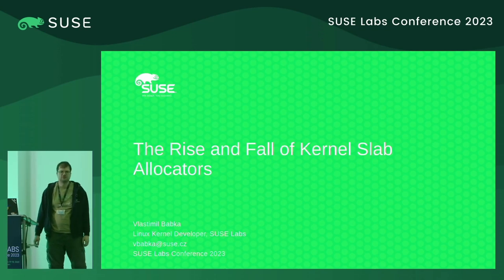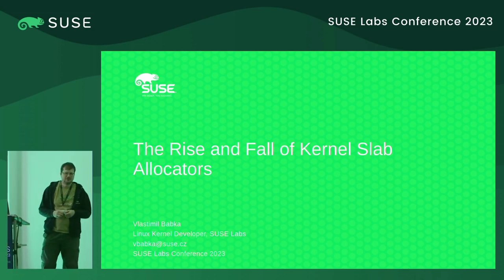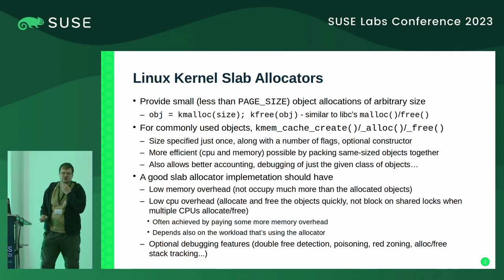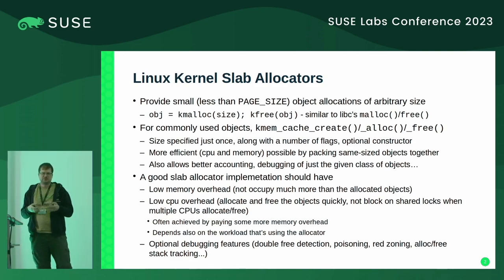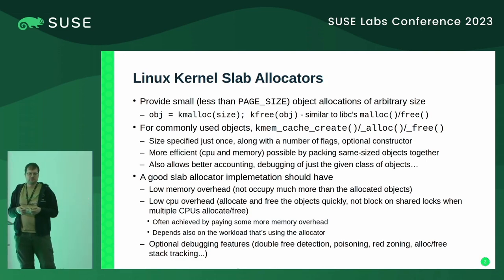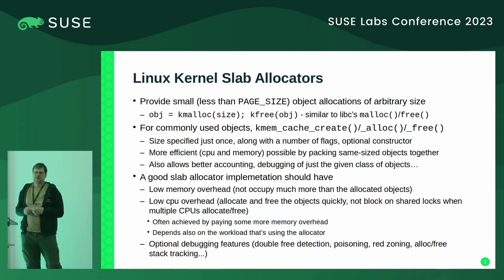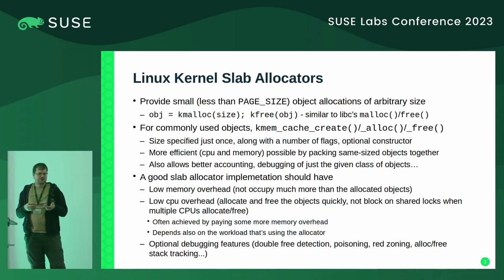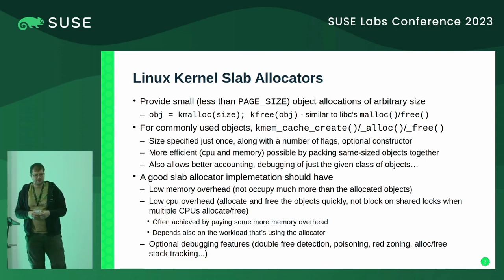Vlastimil Babka The rise and fall of kernel slab allocators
For many years, the kernel has offered the choice of three different slab allocators - SLAB, SLUB and SLOB. There is an ongoing effort to
remove all but one of them. The SLOB allocator has been already marked as deprecated for the 6.2 kernel version.
The talk will describe how we got here, what are the differences between the three allocators and why it's desirable to reduce them to a
single one, namely SLUB. The aim is also to report the latest progress on the topic, which should be discussed at LSF/MM just a week
before the Labs conference.
It's possible that there are still workloads that perform better with SLAB than SLUB and it might be necessary to first improve SLUB to
accommodate those workloads better, in order to avoid regressions.